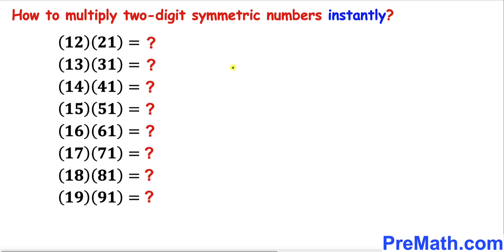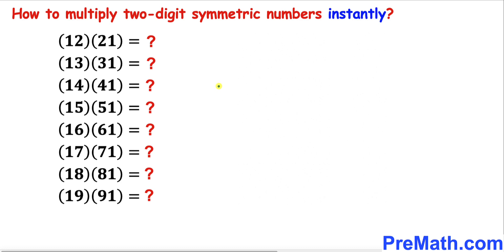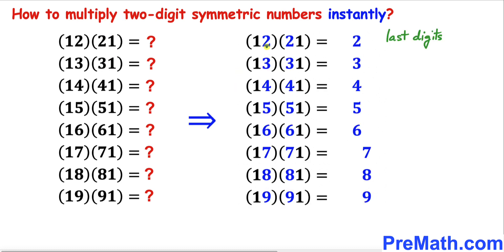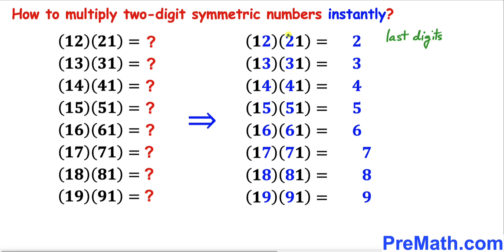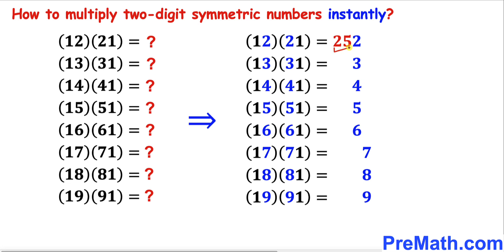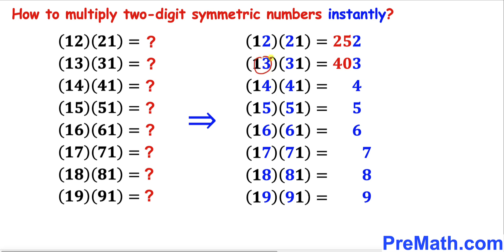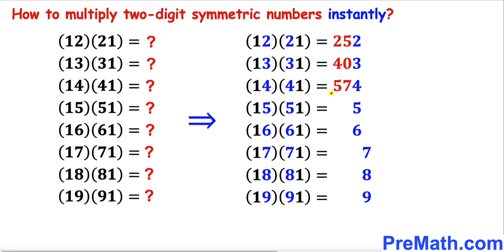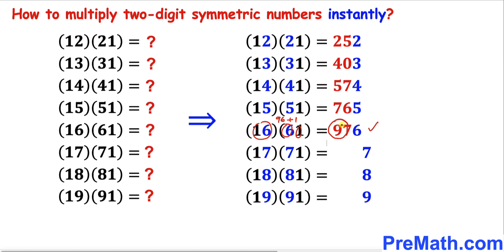No Calculators. Use this Easy Trick | How to Multiply Symmetric Numbers Instantly?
Learn this easy and simple trick to Multiply Two-digit Symmetric Numbers Instantly . Calculators are NOT allowed! Step-by-step tutorial by PreMath.com

blackpenredpen
math olympics
olympiad exam
math olympiada
British Math Olympiad
olympics math
olympics mathematics
Number Theory
mathcounts
math at work
exponential equation
Math puzzles
Olympiad Mathematics
pre math
Competitive Exams
Competitive Exam
Get answer in one second
Multiply Two-digit Symmetric Numbers Instantly